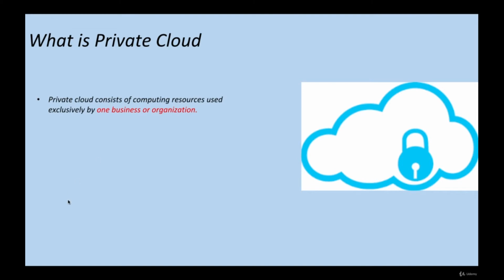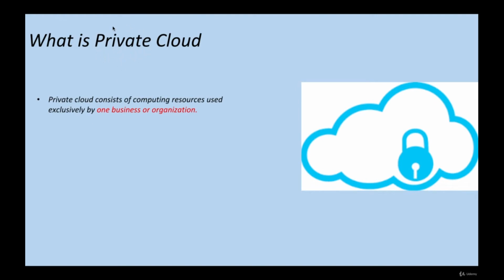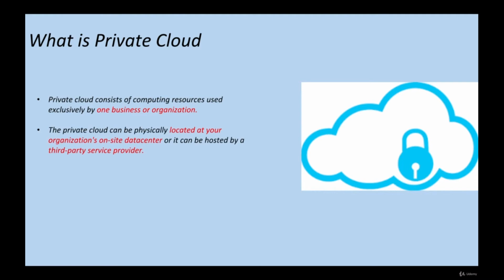What is private cloud - Cloud Deployment Model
In this video you will learn about Private Cloud- Cloud deployment Model

Private cloud is also known as an internal cloud or corporate cloud.
Private cloud provides computing services to a private internal network (within the organization) and selected users instead of the general public.
Private cloud provides a high level of security and privacy to data through firewalls and internal hosting. It also ensures that operational and sensitive data are not accessible to third-party providers.
HP Data Centers, Microsoft, Elastra-private cloud, and Ubuntu are the example of a private cloud.